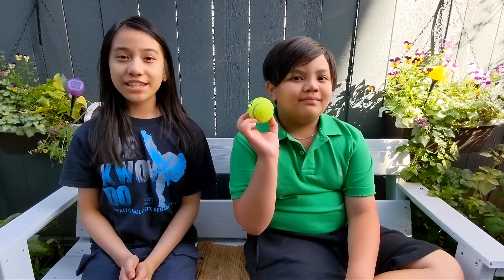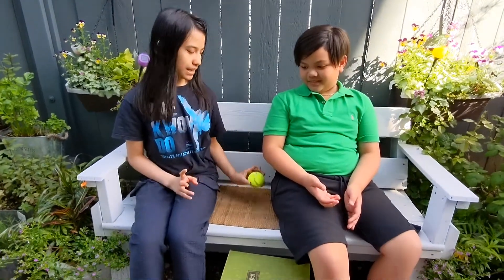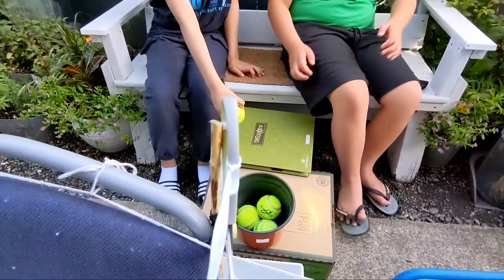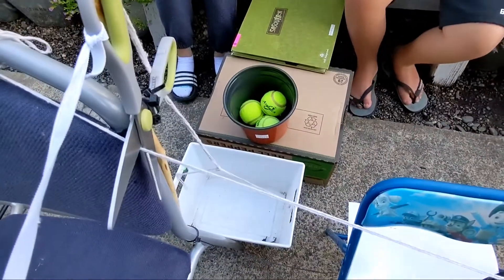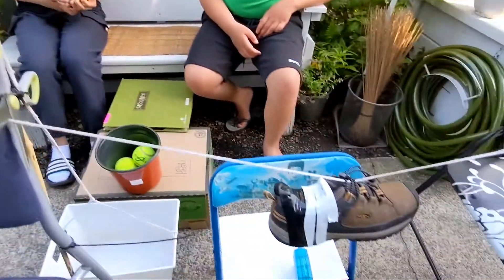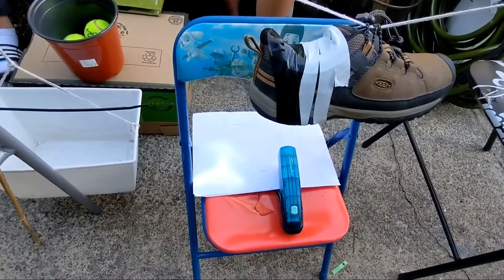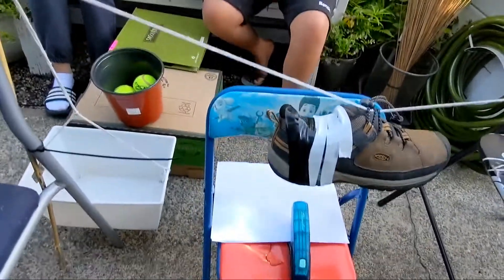Simple Science Project on Simple Machines "Rube Goldberg Project" by Matt & AA